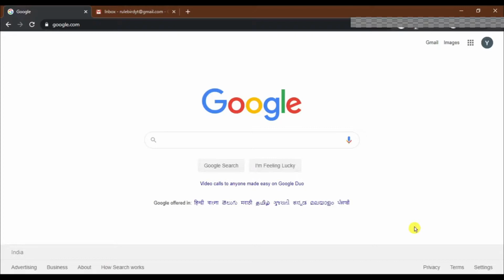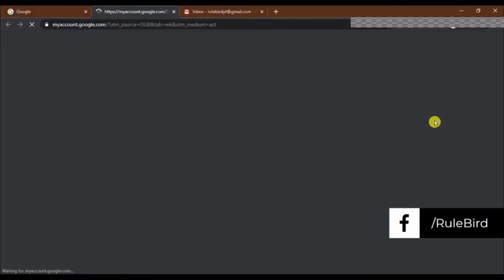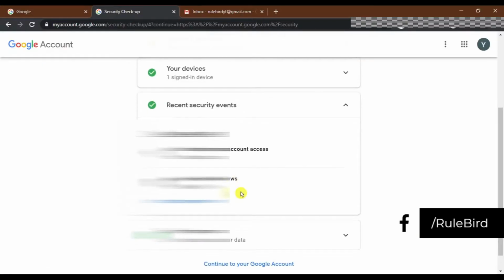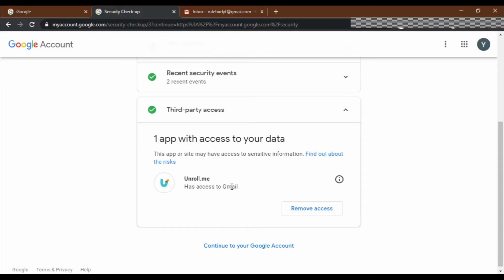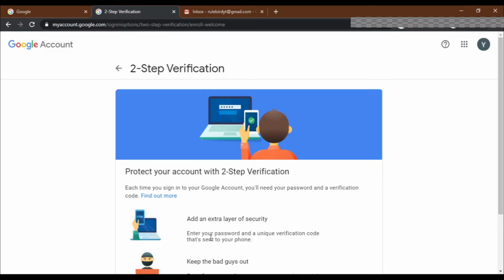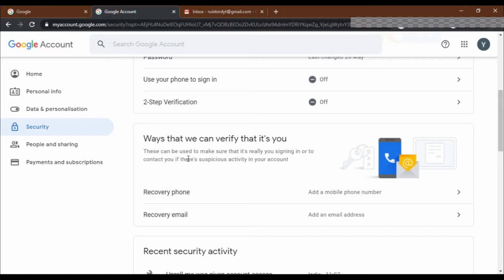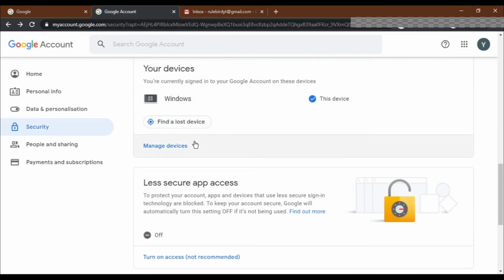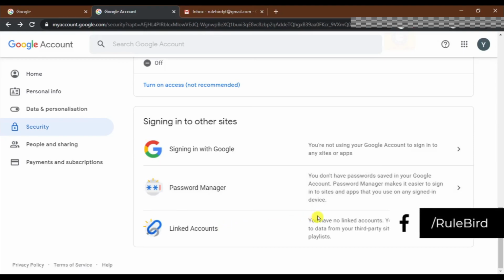How to Secure your Google Account | Secure Data | Enable Two-Step Verification | English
Topic: How to Secure your Google Account | Secure Data | Enable Two-Step Verification | English

Google is everywhere these days.

We search for stuff on Google, most of us read our email on Google’s Gmail, we watch youtube videos, which is again associated with Google, we use google chrome, documents, sheets, calendars, contacts, maps and Android too

Not only this, but we also gain access to various websites using our Google account credentials. Google has become an intrinsic part of every one of our lives who’re connected to the web.
When you have so much of your information stored on Google. We must secure our google accounts to keep our data from getting into wrong hands.

Though Google provides powerful security features yet we do not know or use all of them. That is why in this video I will share the essential list of tips and tricks to help secure your account from unauthorized access, hacking attempts, and other malpractices.